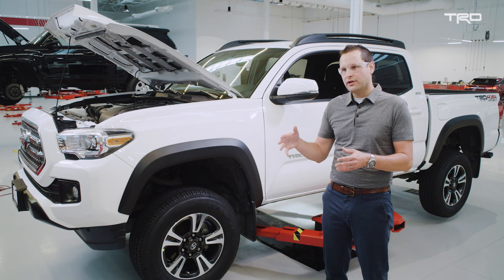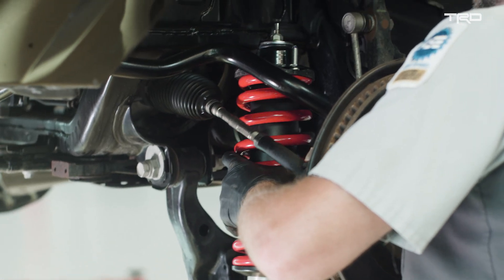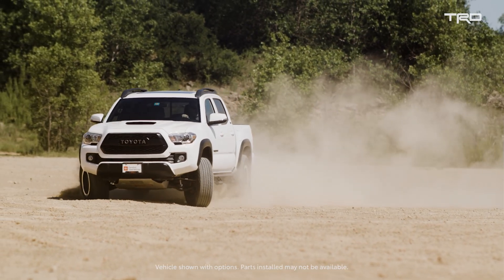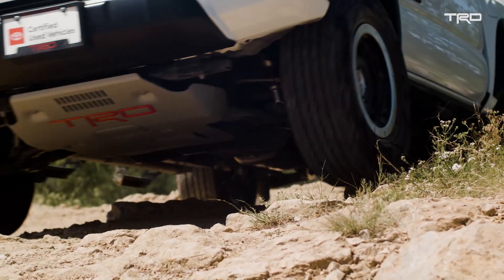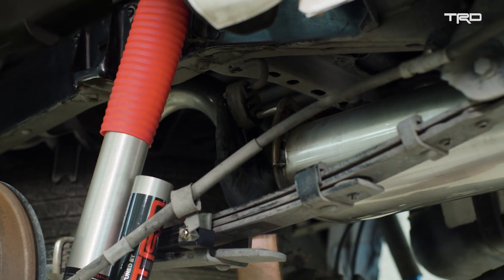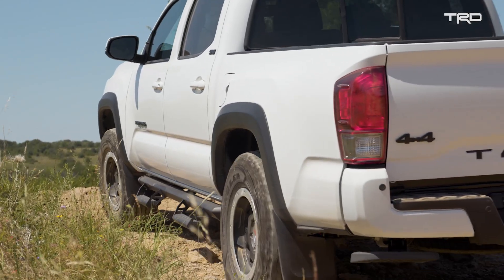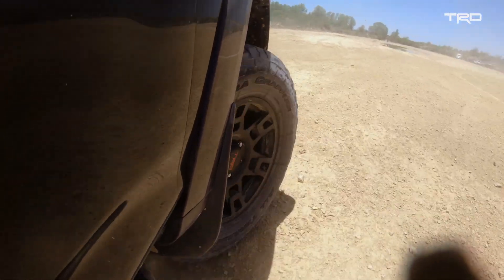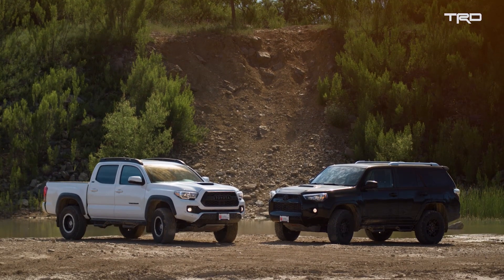Elevated Performance of TRD PRO for Maximum Off Roading with Toyota Engineers | Toyota Racing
Turn your Toyota into a TRD PRO! Off roading is enhanced by design, testing, & engineering with TRD accessories. Toyota engineers talk about how accessories can optimize the performance when off roading. Get out there and get 'em dirty! More TRD videos

Jakin is the managing performance engineer for TRD parts and accessories. He leads a group of guys who hold engineering responsibilities by component (i.e. shocks, wheels, skid plate, exhaust etc) Learn more about Toyota accessories

This Toyota Racing video talks to Toyota engineers about how they elevate Toyota vehicles with TRD accessories to make them off road capable.